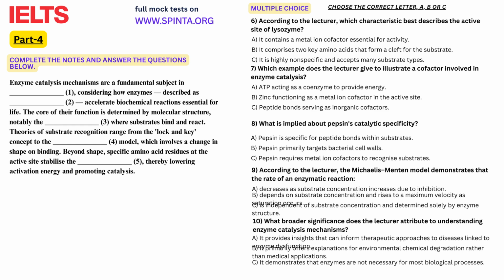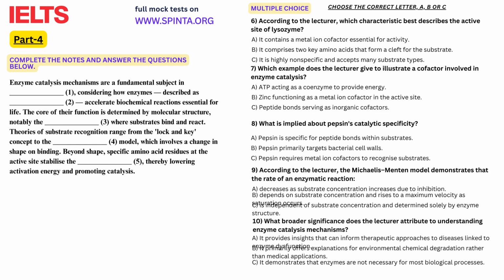IELTS Listening Part 4 Practice Test (2025) with Answers | Cambridge Standard | Test-28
Welcome to SPINTA’s IELTS Listening Mini Test for Part 4. This video provides a free IELTS Listening practice test for 2025, designed as a real exam simulation.
If you're looking to improve your IELTS Listening score, this full practice test simulates the authentic exam experience with real question types, timing, and difficulty. The audio will be played only once, just like in the actual IELTS exam, so be sure to have your answer sheet ready.
In this video, you will find:
 • A complete Part 4 of a realistic IELTS Listening test.
 • The correct answers provided at the end.
 • Instructions and format that mimic the real exam.
 • The opportunity to practice under timed conditions.
 • Instant audio and instructions are included.

Why Practice with SPINTA?SPINTA helps you build confidence in all four IELTS skills—Listening, Reading, Writing, and Speaking—with features like:
 • Fun vocabulary games
 • Hundreds of practice tests
 • Realistic exam simulations

Tips Before You Start:
 • For better audio clarity, use headphones.
 • Prepare an answer sheet or a notebook.
 • Stay focused—do not pause or rewind the audio.
 • After the test, review your answers and identify areas for improvement.
Your dream IELTS score is within reach. Let’s get started!